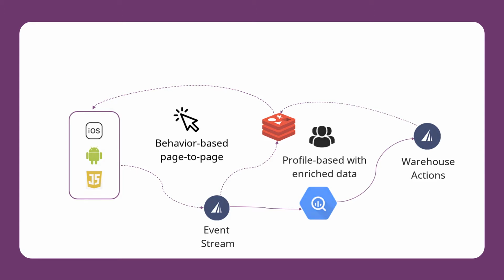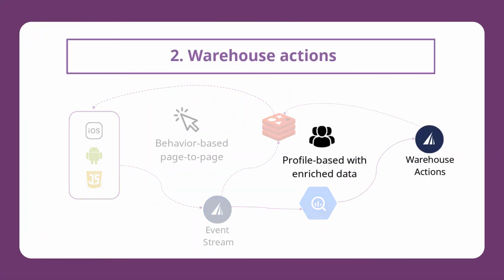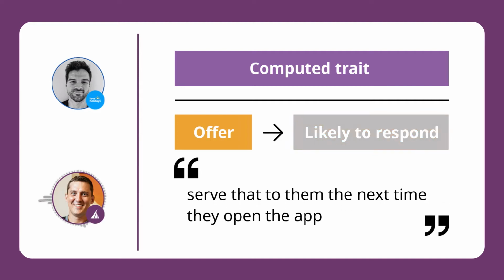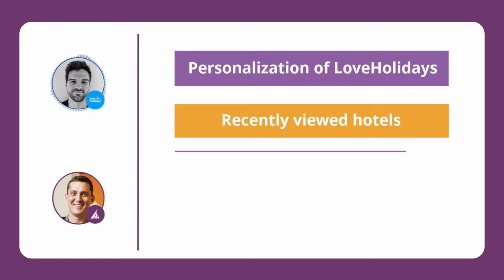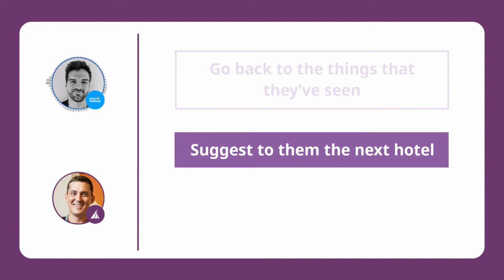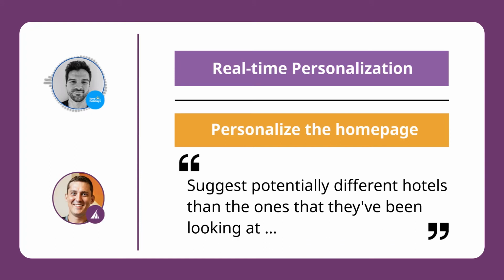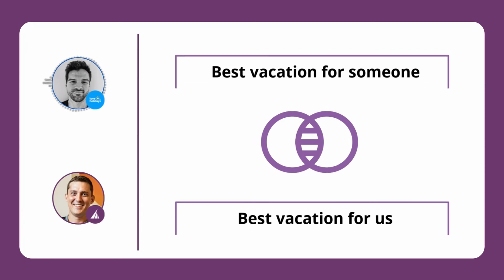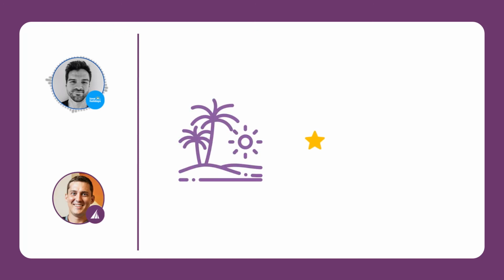Real-time Recommendations with RudderStack & Redis | eCommerce Analytics - Part 6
This video on Real-time Recommendations with RudderStack & Redis will talk about RudderStack helps Redis in making recommendations using real-time data.

About Rudderstack